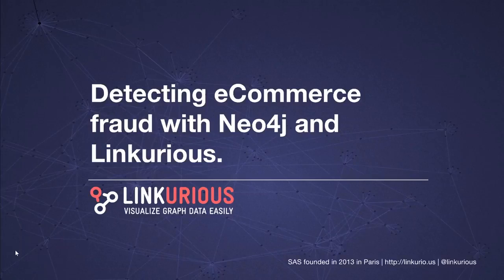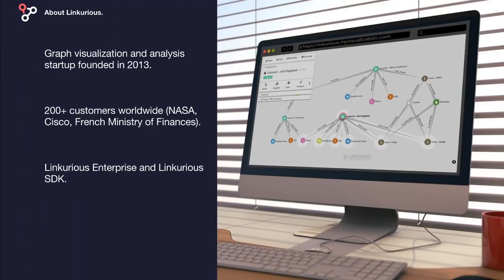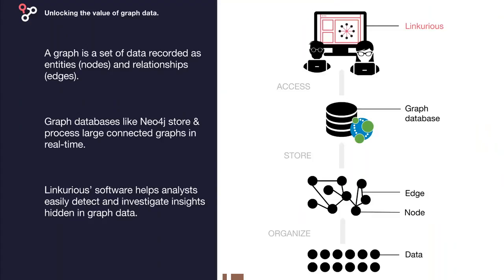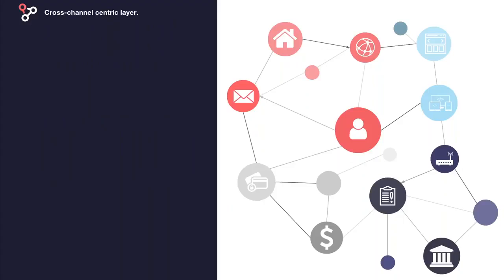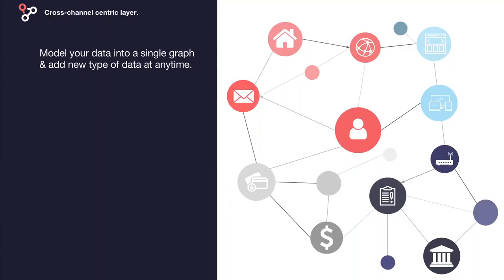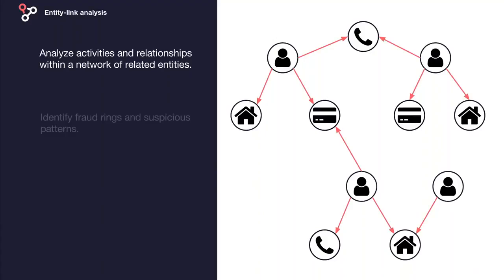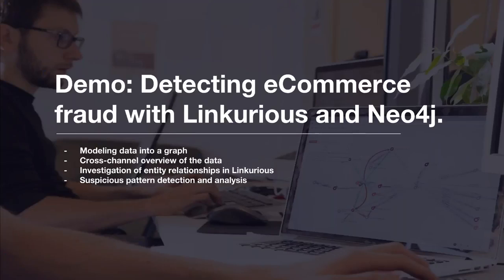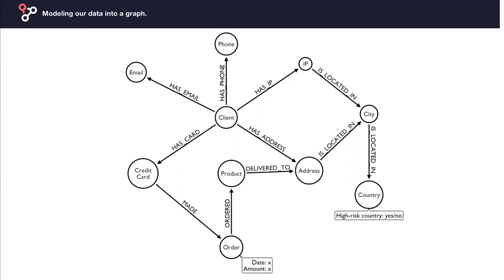Detecting eCommerce fraud with Neo4j and Linkurious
Last year, the global eCommerce market represented $1.9 trillions. As the market expands worldwide, the opportunity for fraud keeps growing with fraudsters constantly refining their tactics to outsmart anti-fraud frameworks.
Neo4j and Linkurious offer a solution to tackle the eCommerce fraud challenge. Their combined technologies provide a 360° overview of organization’s data and allow real-time analysis and detection of eCommerce fraud patterns and activities.

In this presentation, you will learn about the current trends of eCommerce frauds and the risks for organizations; the challenges of detecting fraud tentative in real-time and the advantage of the graph approach and how to use Linkurious’ graph visualization and analysis software to prevent and investigate eCommerce fraud.